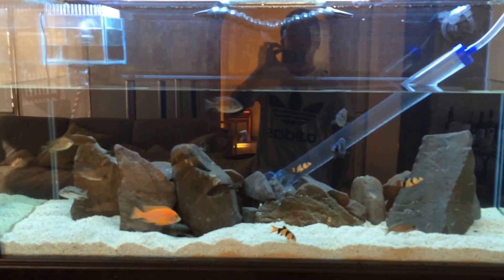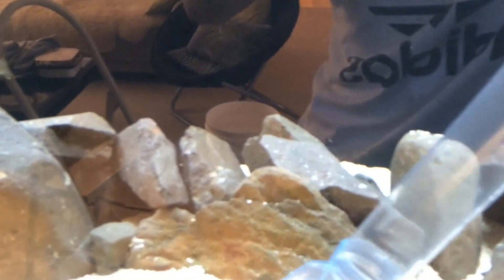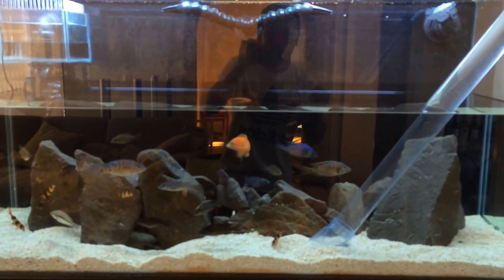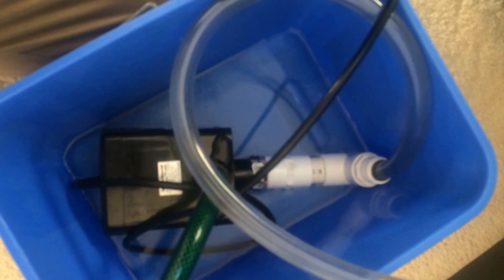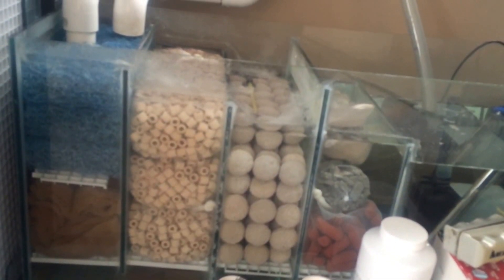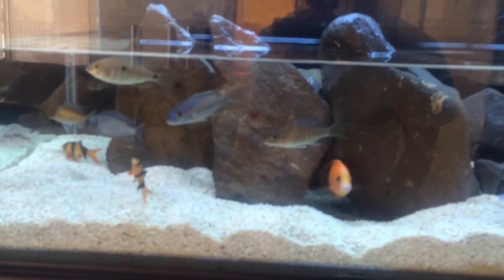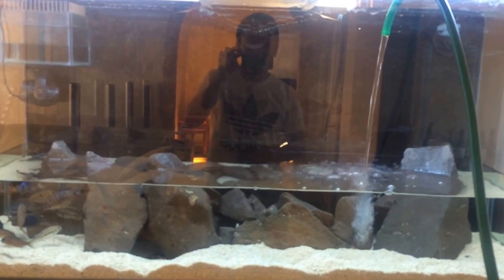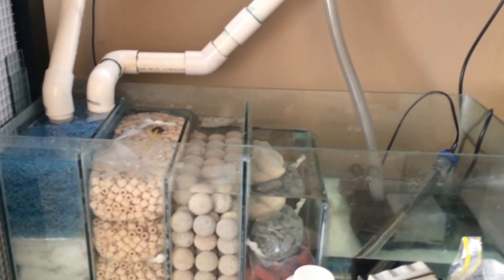How To Do Water Changes Without Buckets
Doing water changes on medium to large aquarium can be easy when you can get a cheap submersible pump and hose. I will never do water changes again with buckets!

Crystal Clear Tank & Low Nitrates!